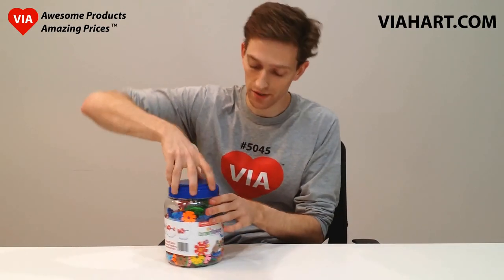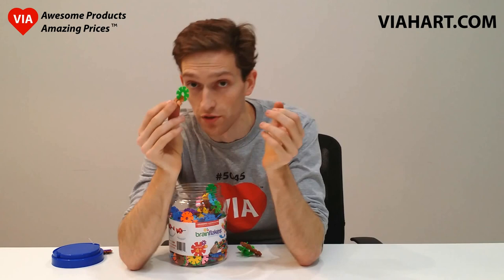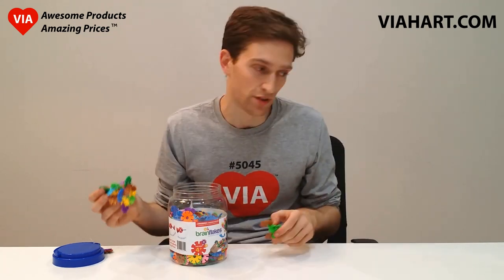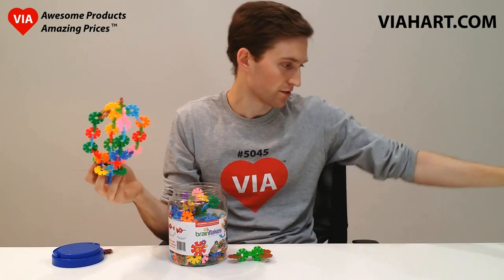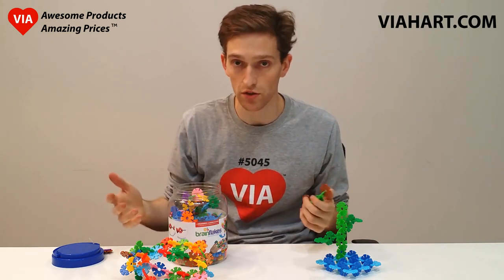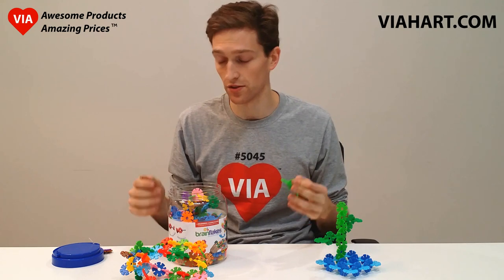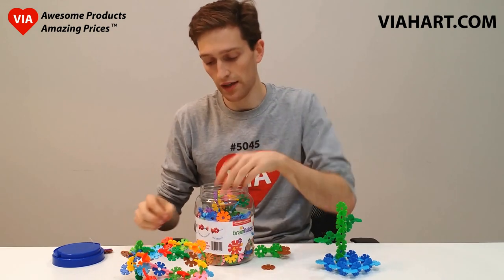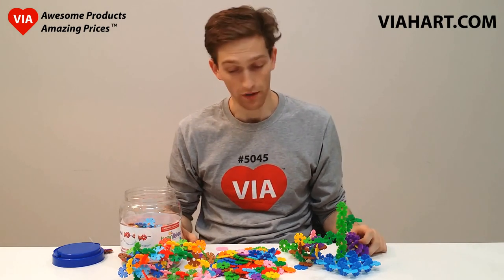Brain Flakes® Interlocking Plastic Discs from VIAHART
Amazon.com Brain Flakes®

- Every Jar Has More Than 500 Pieces (!)
- Discs Click Together Easily For All Ages | Discs measure 1.3" across
- Excellent Value | Hours of Play and Tons of Awesome Creations!
- Teaches Spatial Thinking | Engineers Start Here! Give Your Child The Skills Today!

Brain Flakes from VIAHART is a new construction toy which teaches children spatial thinking and lets their imaginations run wild! Every jar contains over 500 discs, which means hours of endless fun and engineering education. The discs measure 1.3" across and are 1/10th" thick. They click together and apart easily for all ages and levels of motor skills. They come in a great reusable plastic jar (PET). The discs themselves are made from safe and tested polyethylene (PE). The cap of the jar is made from polypropylene (PP). It's a revolutionary addition to the world of children's (and adults'!) construction toys. Get your Brain Flakes today!

Please don't call them Brain Flakes®! That's our brand name and registered trademark. Call them interlocking plastic discs. The only authentic Brain Flakes® are from VIAHART!